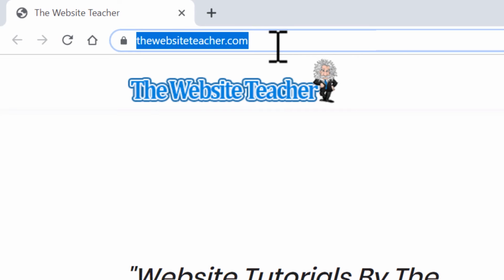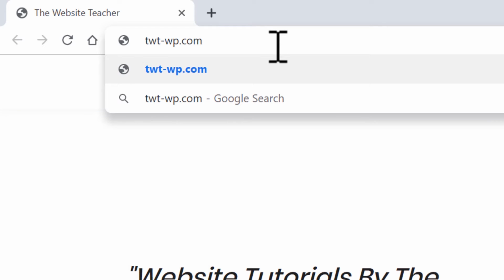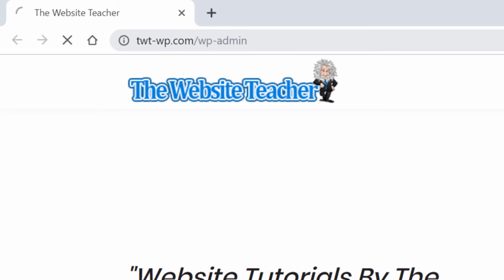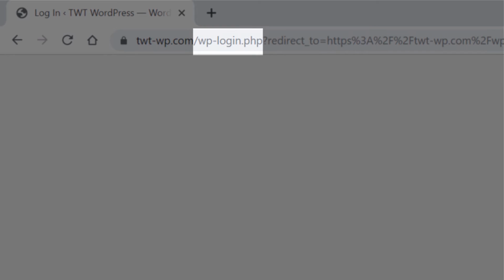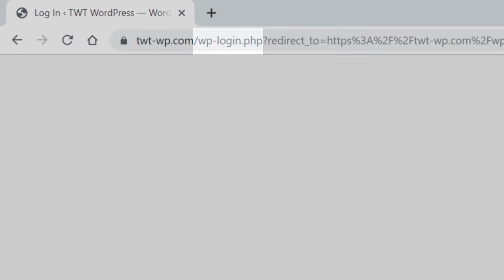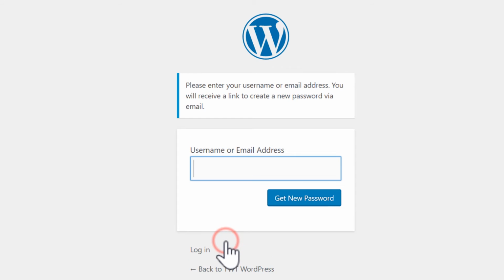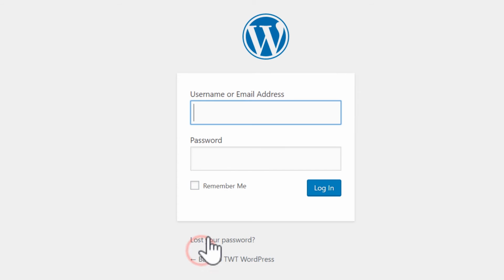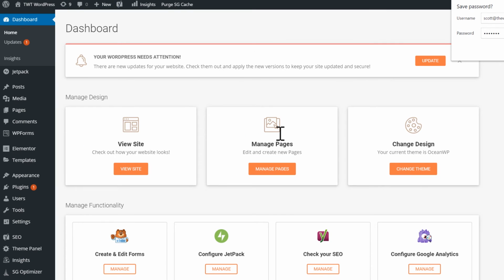How To Login To Your WordPress Dashboard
This tutorial will show you how to log into your WordPress Dashboard, it's an easy process but like everything else, you need to be shown at least once before. The WordPress dashboard can be customized so your's may look slightly different to others.